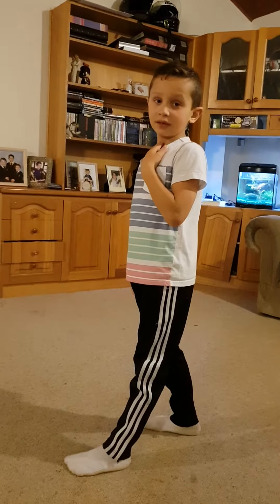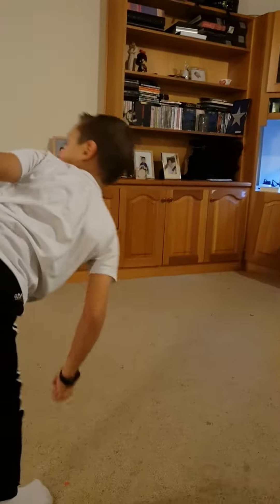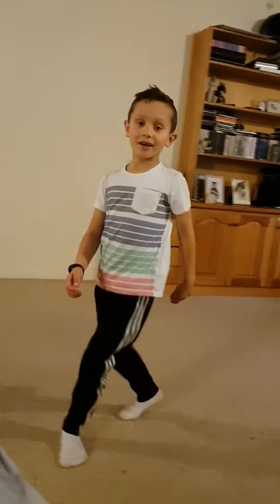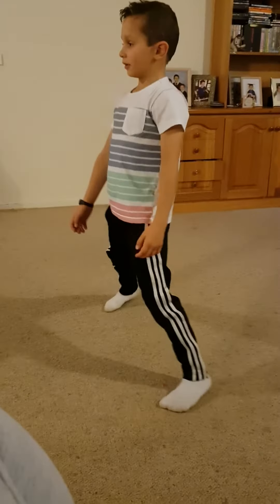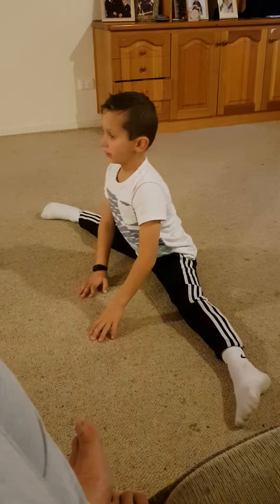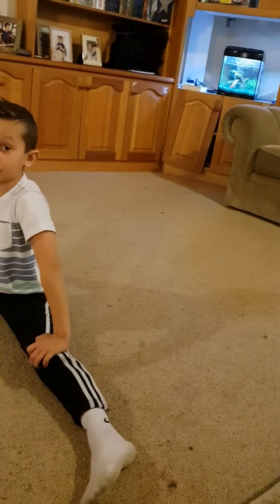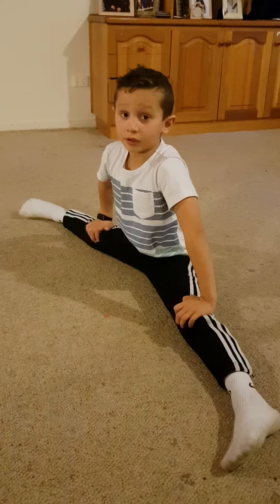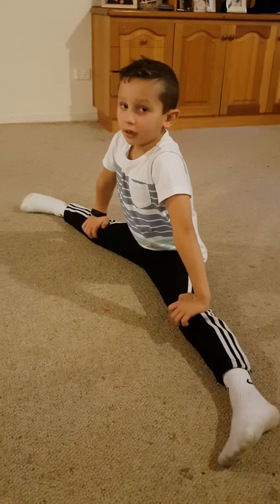Stretching at end of home session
Nikolas is 6 years old here.  Been playing with back kicks.

Note how I encourage him with his stretching to finish off with caring for himself rather than stop when it gets too hard.

Amazing what an extra 3 minutes can do for a child.